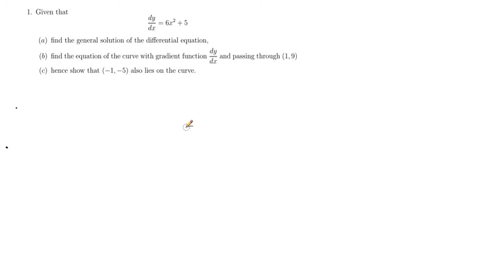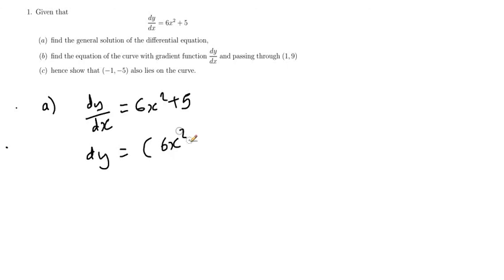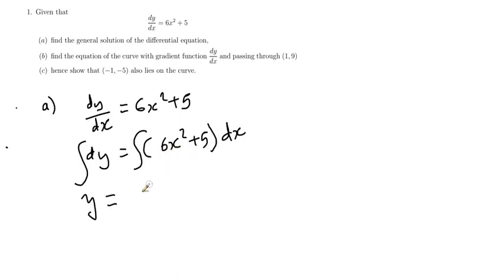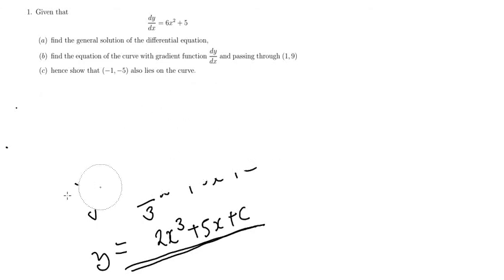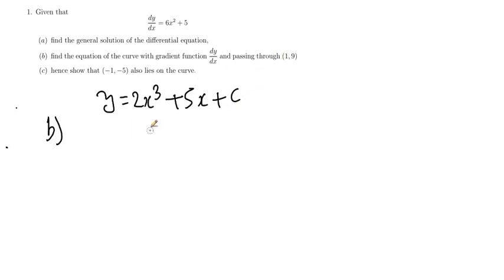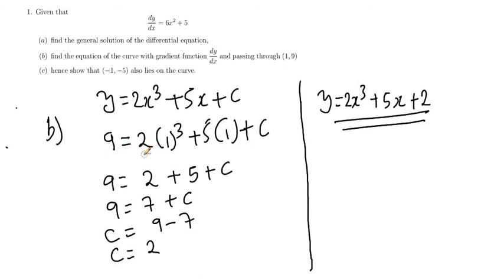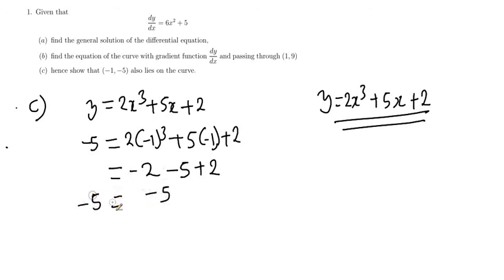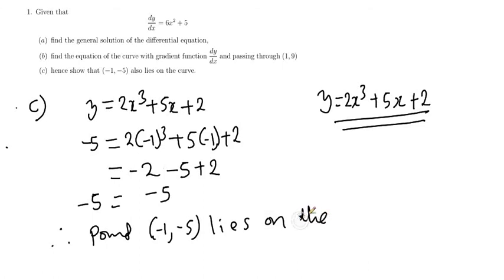FINDING EQUATION OF A CURVE GIVEN A POINT AND A GRADIENT FUNCTION